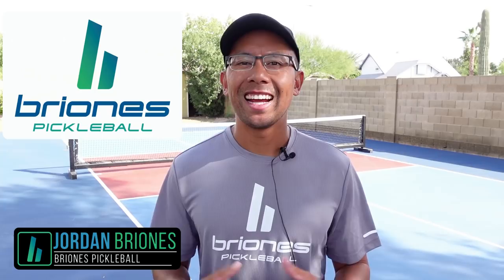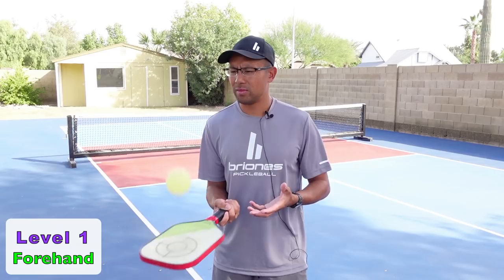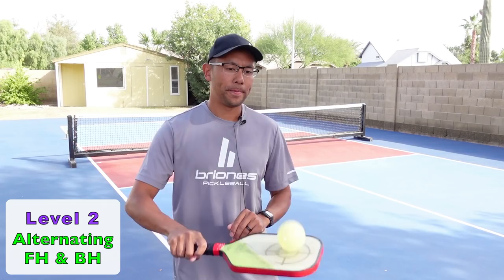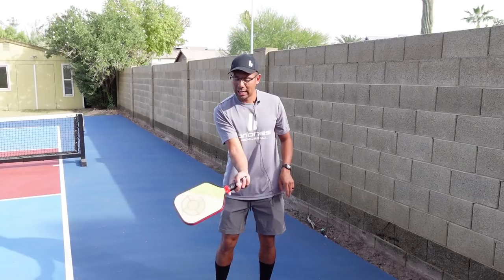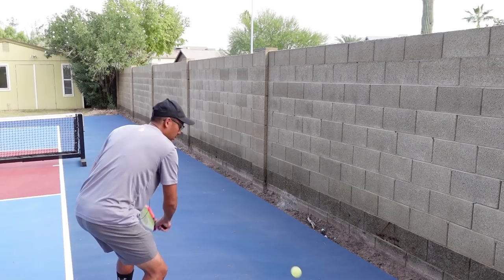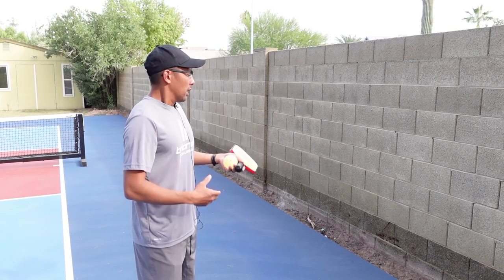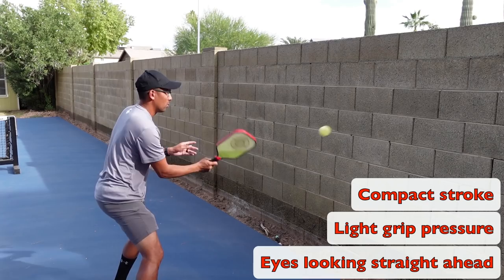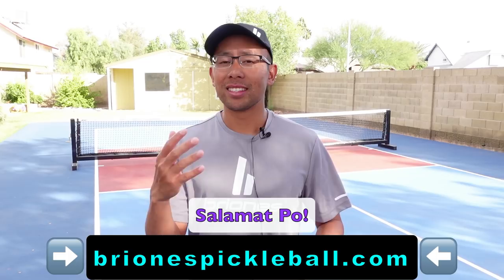How to CONTROL your DINKS & VOLLEYS | Briones Pickleball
This video was made for the Professional Pickleball Association (PPA) of the Philippines. As a Filipino, I am proud to support the growth of pickleball in the Philippines! In this video, I give practical tips on how to improve your ball control, dinks, and volleys. No matter where in the world you are from, you can always practice your game, all you need is a paddle and a ball!

Also,